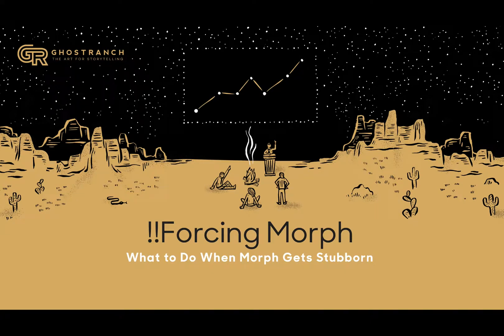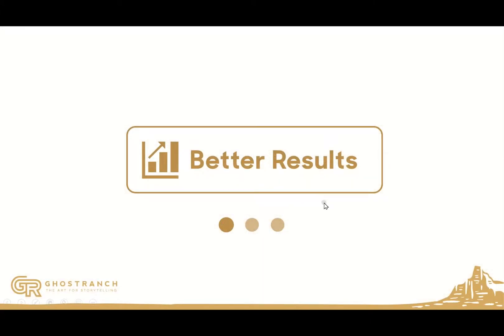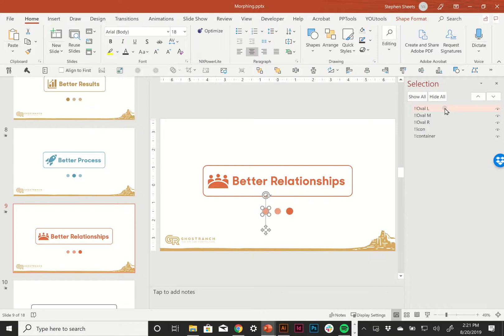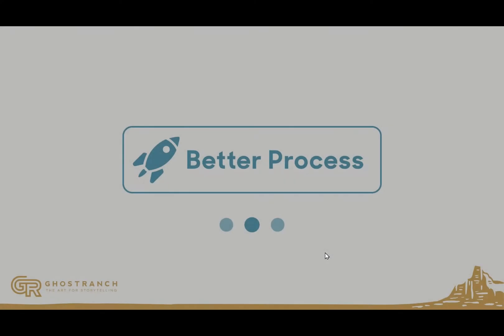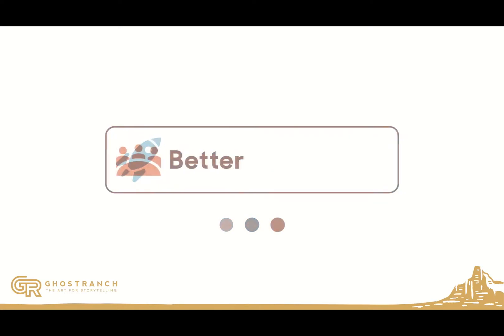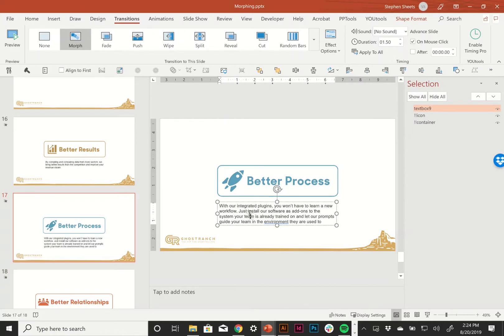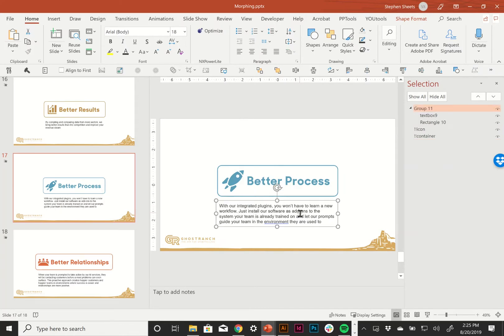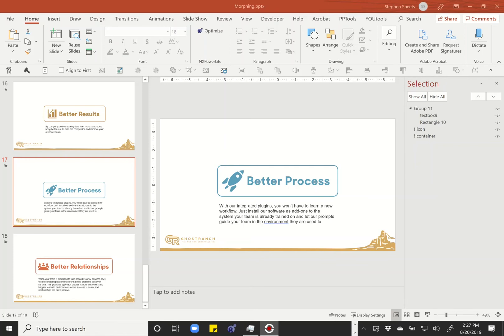Forcing Morph to Behave in PowerPoint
The morph transition seems to be everybody's darling in the PowerPoint world, and she really is the sweetest, till she steals the keys and starts driving things all over your slide. If you're new to morph or just not into metaphors, what I mean is, I love morph, most of the time. You can do all kinds of amazing things with it! But, sometimes morph gets a little carried away and starts morphing things you don't want to be morphed and/or does not morph the objects you want.

Now there's a way to control it! To learn how, just watch the video above or follow along with the instructions below.

First, you'll need to open your selection pane. This can be done by holding Alt and pressing F10 or going to the arrange drop-down menu on your Home Tab and choosing Selection Pane from the bottom of the list. In the selection pane, you will see all the objects on your slide listed in the order they are layered. You can re-name objects in the selection pane by selecting them in the pane and then clicking their name there once more. If you want to force morph to recognize an object between slides, just give it a consistent name on every slide that begins with !!. So for example, if I want a logo to morph between slides I'd probably name it !!Logo, if there is more than one logo I want to morph, maybe add a number to each. The key is making sure the object has the same name (starting with !!) on every slide that the morph transition is looking at and making sure that no other objects have that same name. Alternately, if morph is morphing objects into each other in a transition that you do not want to be part of the morph, you can give them a unique name using !!, like !!Please Stop Moving ;)

If you're trying this and it still isn't working, it's quite possible that you are trying to morph a group into a single object or vice versa. I have a few suggestions in the video to help you out when those problems arise.